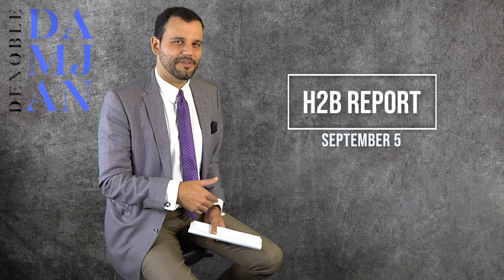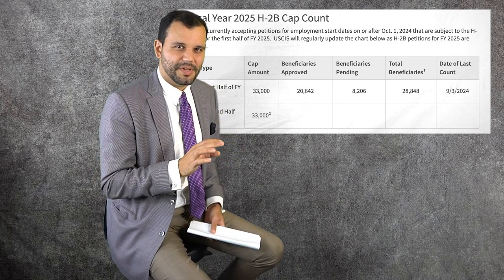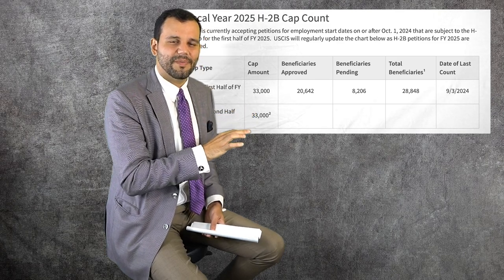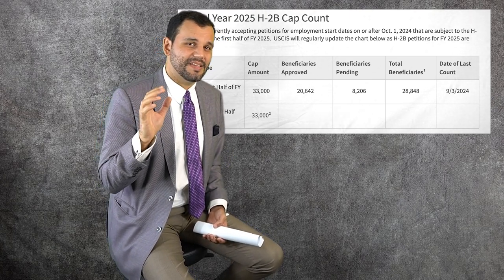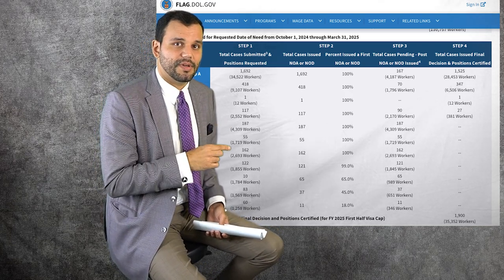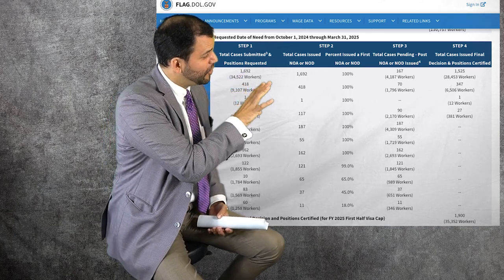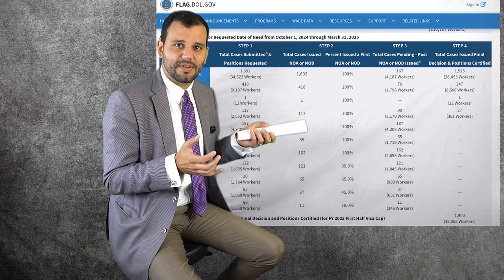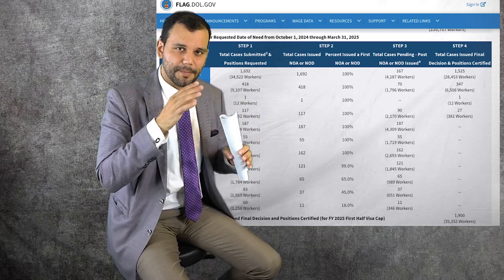H2B Report - September 5, 2024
In today's H2B Report for September 5, 2024, Damjan discusses the latest cap numbers from USCIS and the Department of Labor for the October 1st, 2024 cycle. He provides insights on application deadlines, fee calculations, and premium processing tips to ensure your H2B applications are timely and accurate. With the cap filling fast, Damjan still projects a deadline of September 8th for safe submission.

Stay updated with these crucial details to secure your workforce.

Thanks for checking out fronteraTECH Law Studios (Formerly "Law Great"), where our Youtube videos discuss global immigration issues, the H-2B visa program for temporary workers, and general immigration advice for those wishing to work in the United States. Our flaghsip program is the podcast "10 Billion People" hosted by Damjan Denoble and Eli MacDonald, of fronteraTECH Law, a law firm focusing on the H-2B visa temporary worker program and EB-3 applications.

Check out our weekly podcast, 10 Billion People, on this channel or on the following podcast platforms: